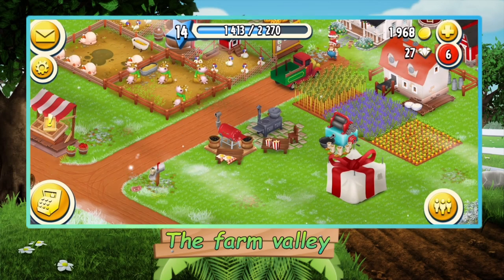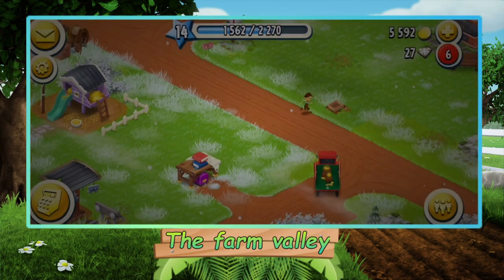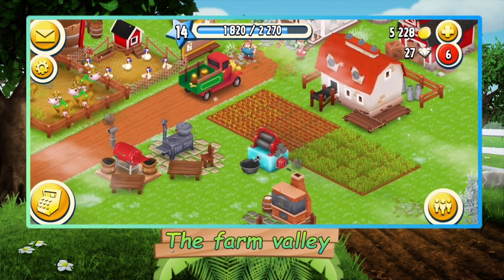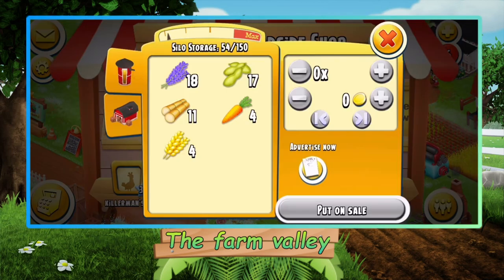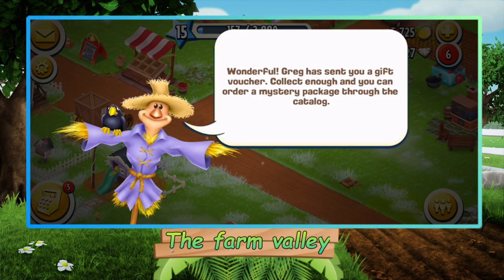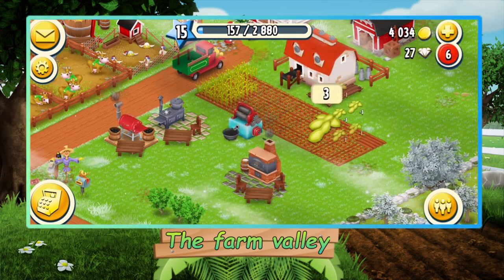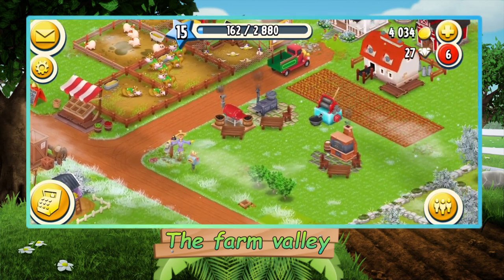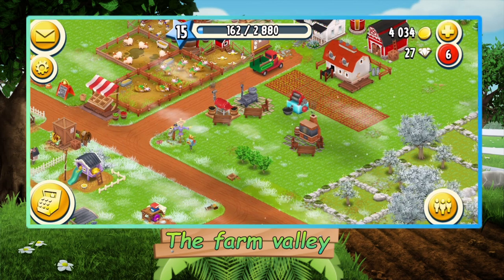Hay Day - Let's Play #10 - reached level 15 and got some NEW cows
In this video we reached level 15 and got a new cow pen. We also made part 10 already so i hope the let's play makes you smile and stick arround if you enjoy my content!

About my channel:
Hi! I’m The crazy farmer. On my channel, you will find Hay Day Content.
I love sharing my knowledge about Hay Day and ofcourse having fun.